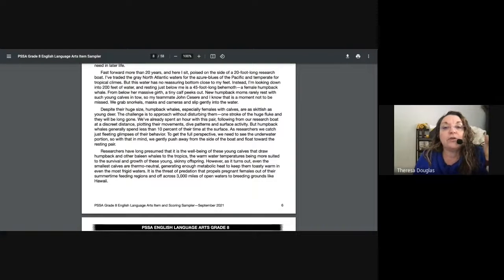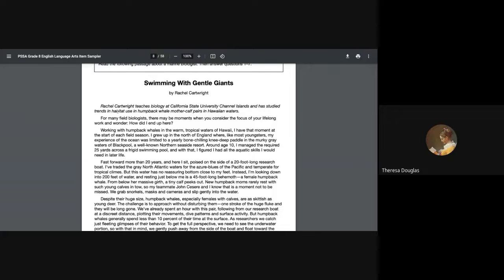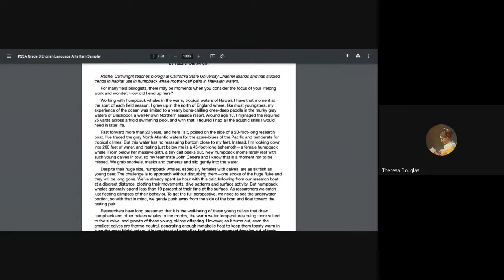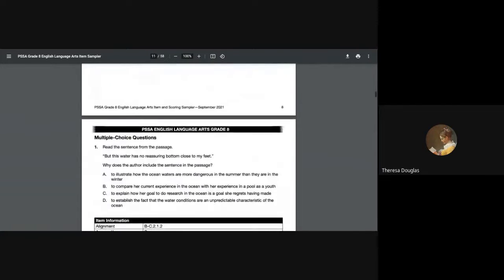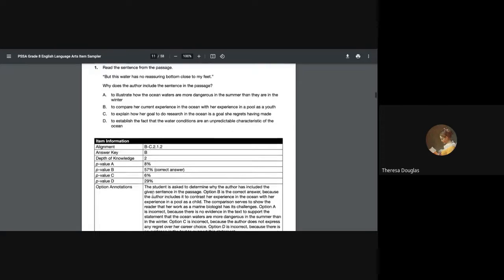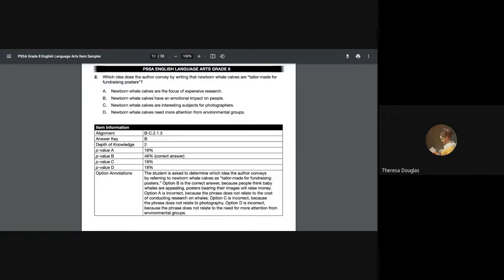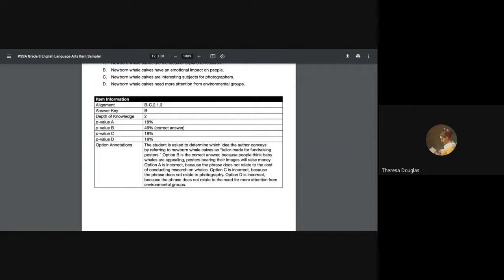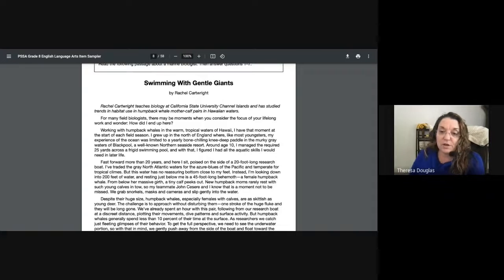PSSA Grade Level Tutor 8 2022 01 11 at 07 32 GMT 8